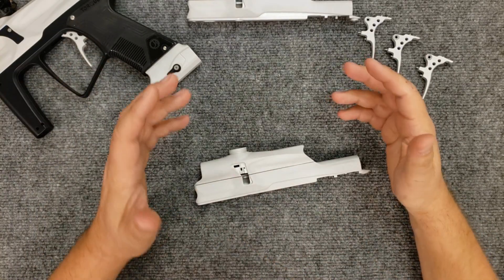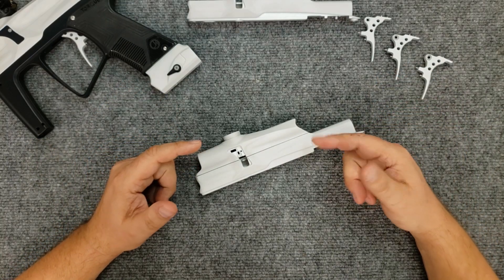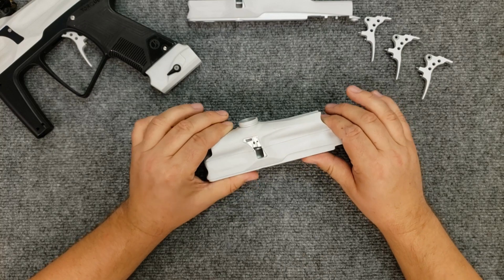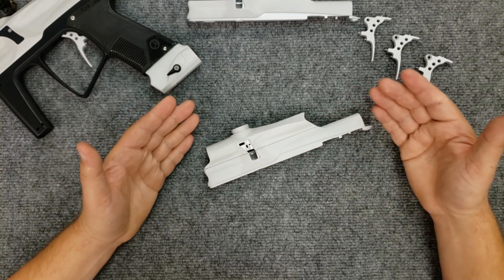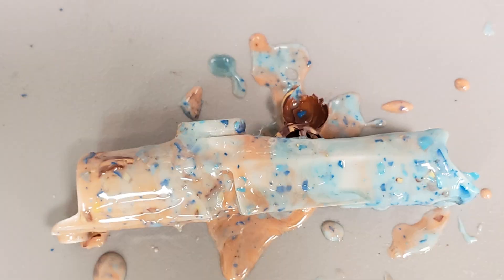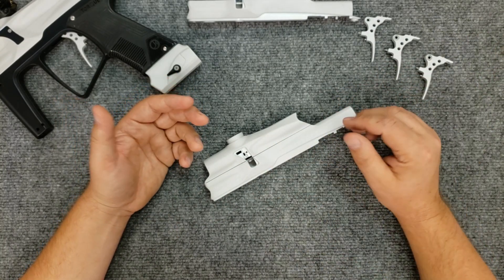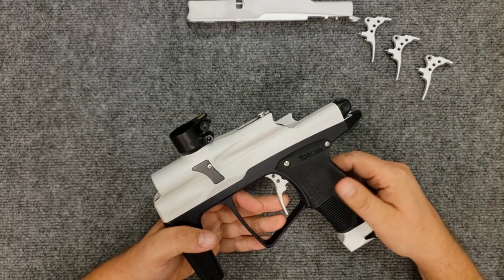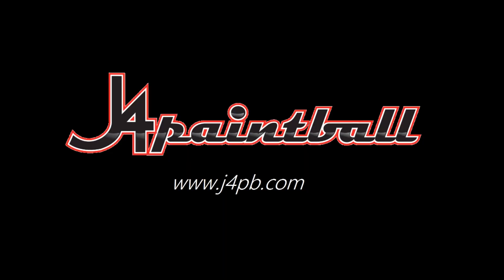Why there is no White anodizing....yet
Sadly true white anodizing doesn't exist - it is just a trick of refraction and surface treatments.

That being said, it looks sexy, though it does require some unique care.